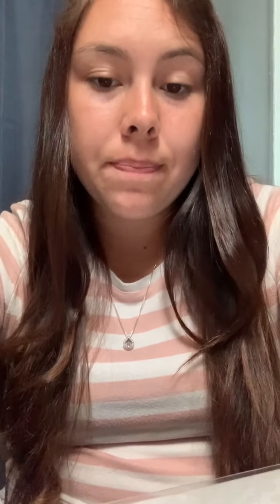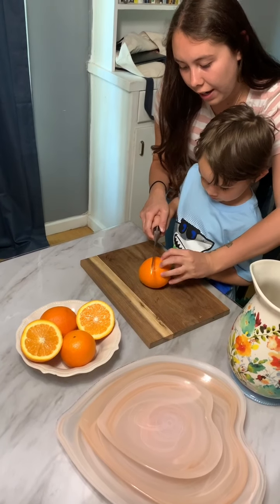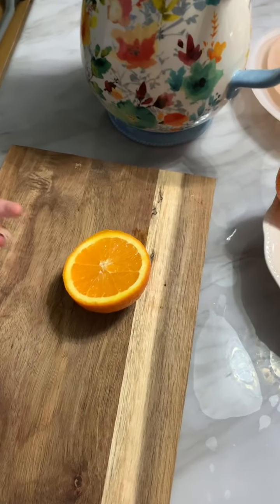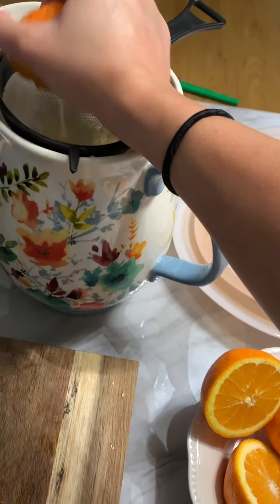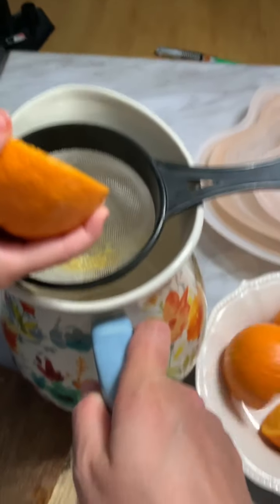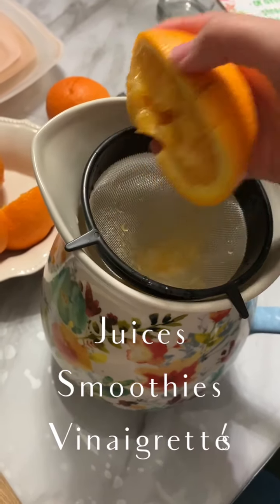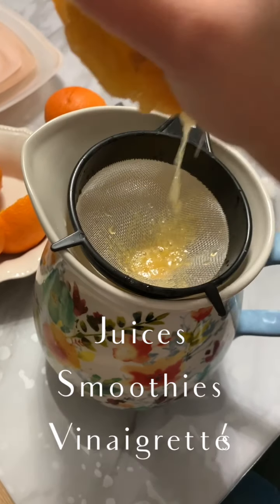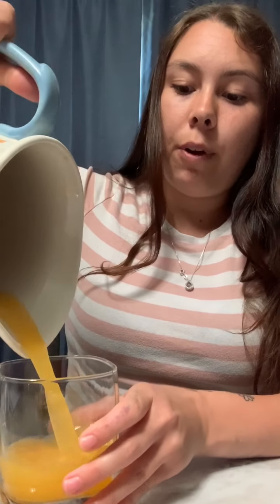Vitamin C/Orange Juice- kitchen 5-11-20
Good Morning! Today we are focusing on Vitamin C by making freshly Squeezed orange juice. I do not have a specific recipe today as I am just going with the flow and making a mess (: